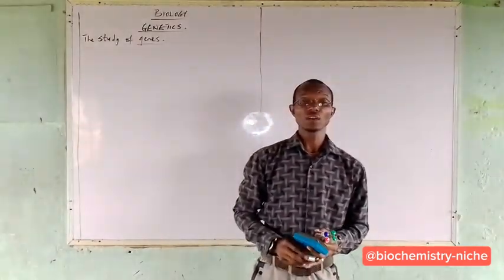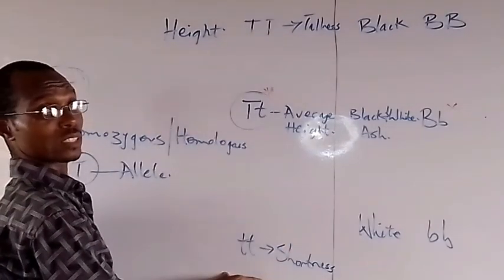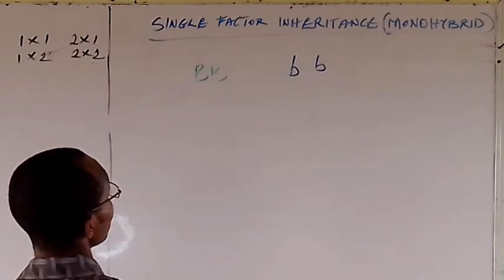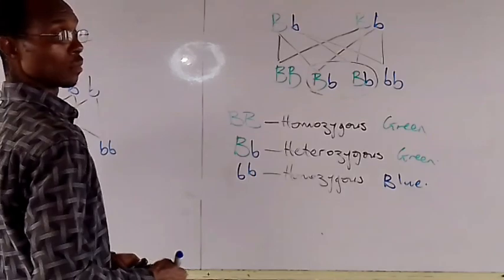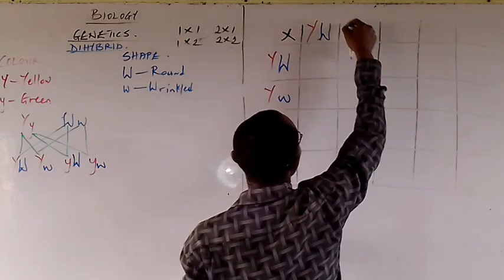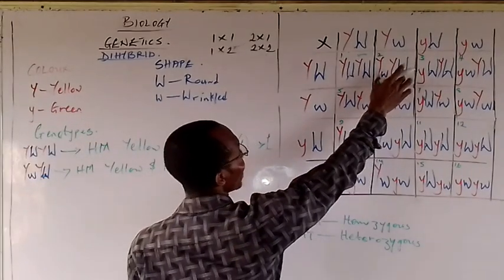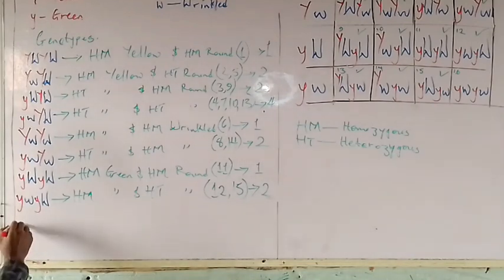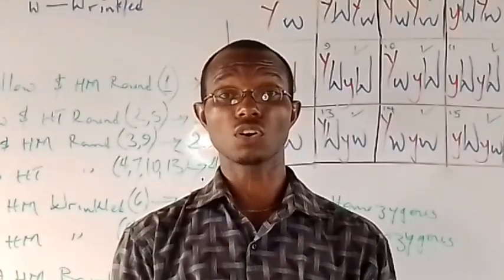GENETIC CROSSING TECHNIQUES USING PUNNET'S SQUARE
Genetics is simply the study of genes. Every organism is blessed with a unique genetic make-up and it is with these that organisms are differentiated. It teaches about the Homologous/Homozygous or Heterozygous traits which has different alleles; one which is the DOMINANT TRAIT and is usually expressed at the expense of the other which is the RECESSIVE TRAITS.